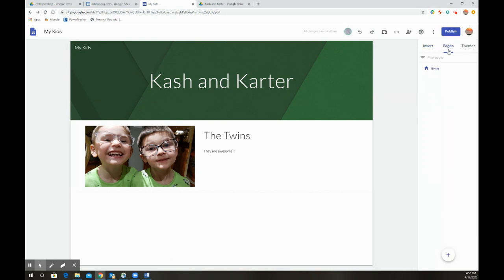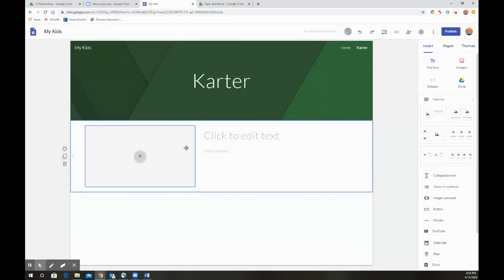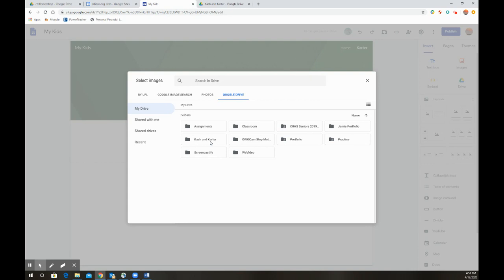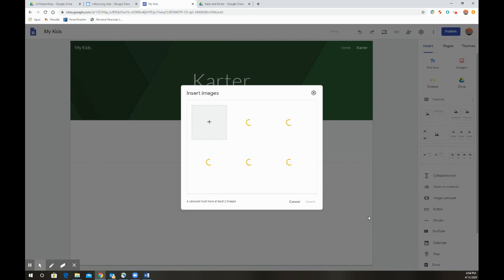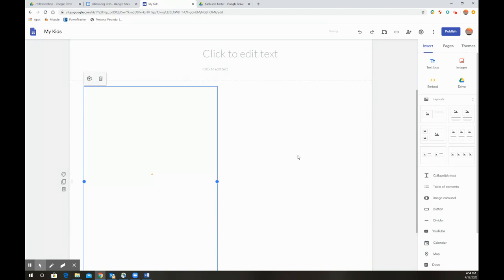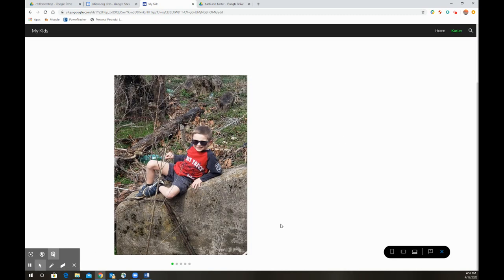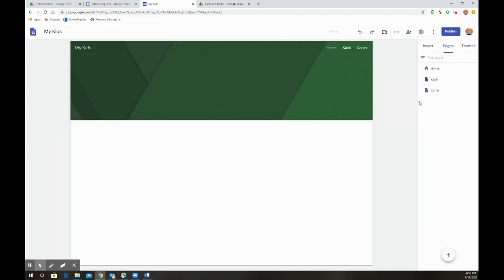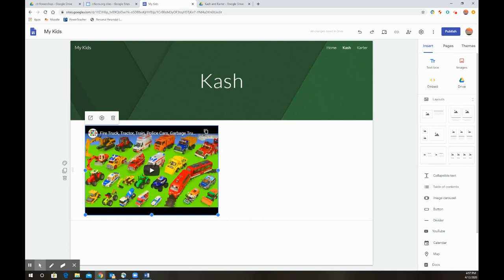Google Sites-Lesson 2